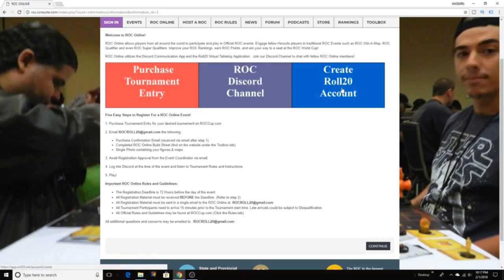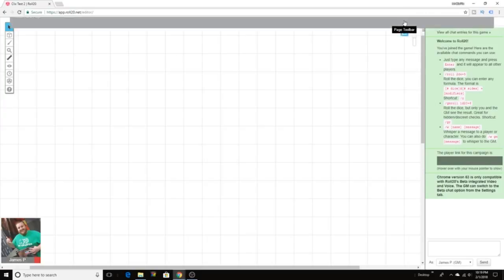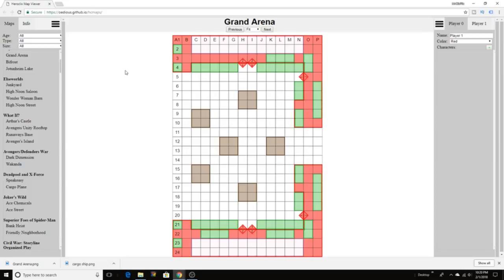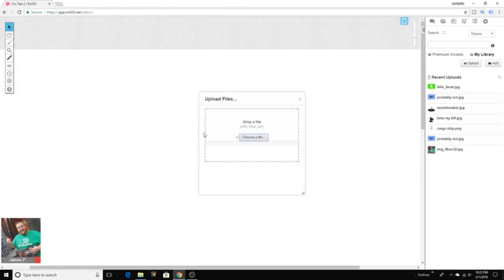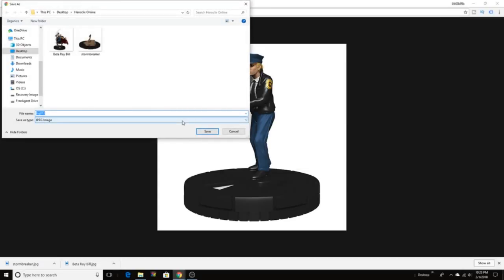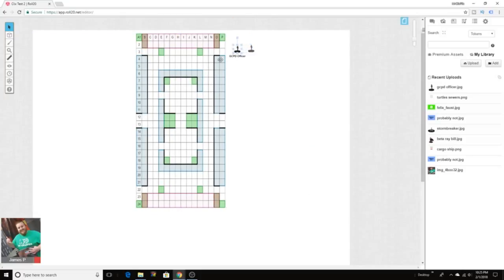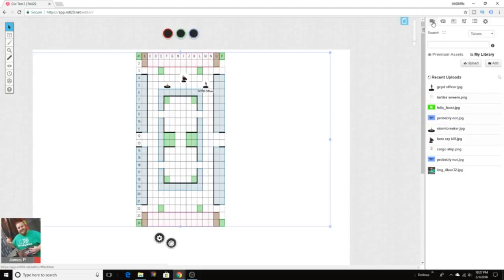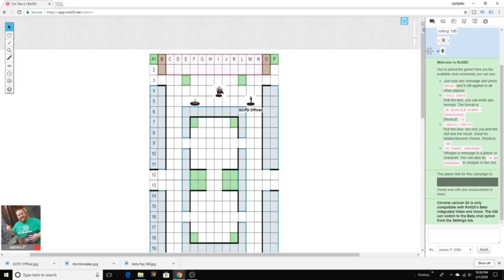Roll20 Tutorial | How to set up a Roll20 Heroclix game.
In today's Heroclix video, we do a Roll20 Tutorial.  I'll be demonstrating how to set up a Roll 20 account and how to set up Roll20 for Heroclix.

ROC Online Maps

Heroclix Figure pictures

Tip Jar

All Star Comics and Games link

ebay link